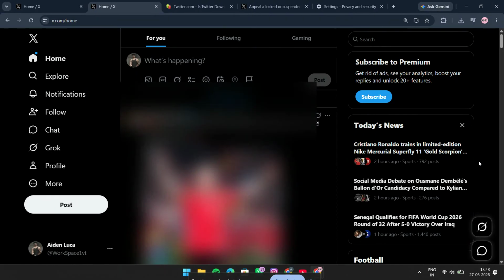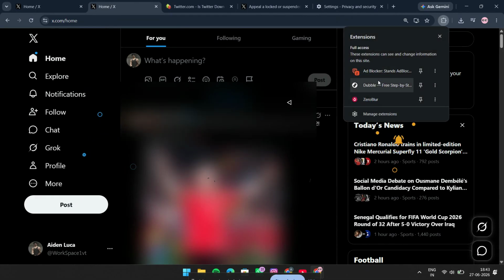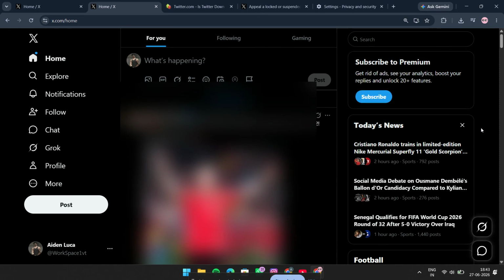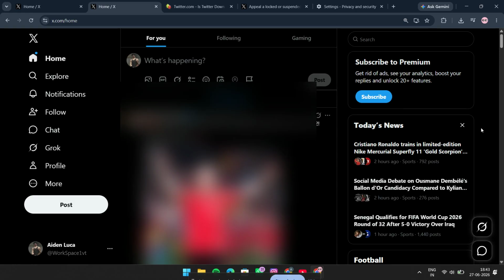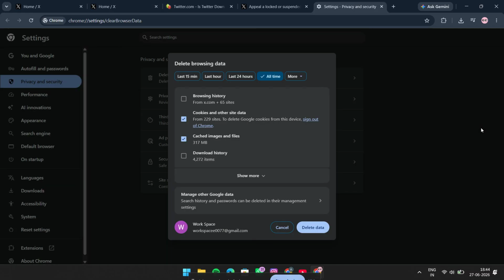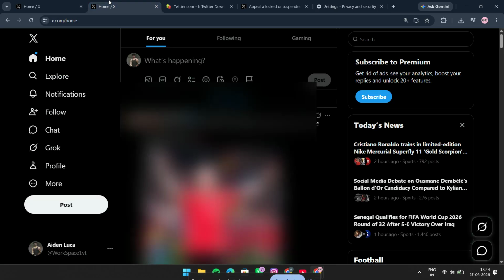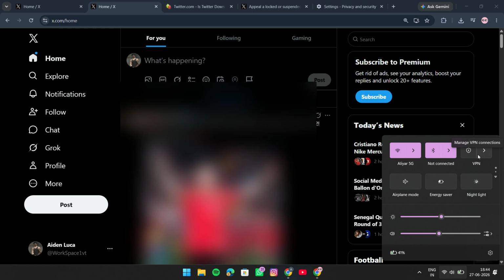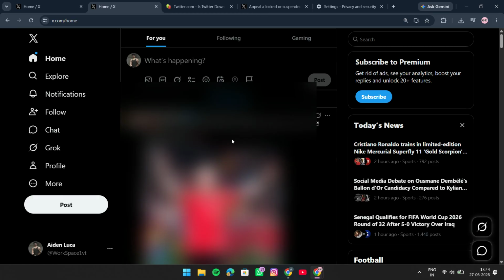Fix X.Com / Twitter Error 2026 [Quick Troubleshooting Guide]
Learn how to fix the X.com or Twitter error in 2026 with a few quick troubleshooting steps. This guide shows you how to turn off ad blocker, clear cookies and cache, and disable VPN for a faster fix.

🕚Timestamps:
00:00 Intro
00:13 Turn Off Adblocker
00:25 Clear Cookies And Cache
00:39 Disable VPN
00:49 Final Refresh And Check

✍️What You'll Learn In This Video:
• How To Turn Off Adblocker For X.Com
• How To Disable VPN To Fix X.Com Errors
• How To Refresh X.Com After Troubleshooting
• How To Quickly Resolve Twitter Loading Problems

💡Pro Tips:
• If X still won’t load, try reopening the browser after clearing data.
• Make sure you only disable the ad blocker for X.com if you want to keep it active elsewhere.
• If you use multiple extensions, test X in an incognito window to isolate the issue.
• After fixing the error, turn your VPN back on only if X continues to work normally.